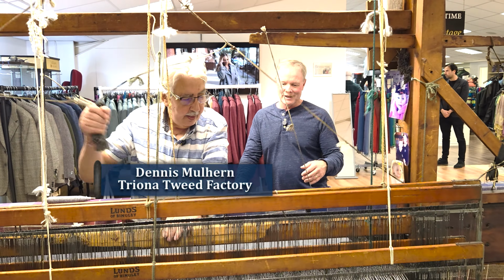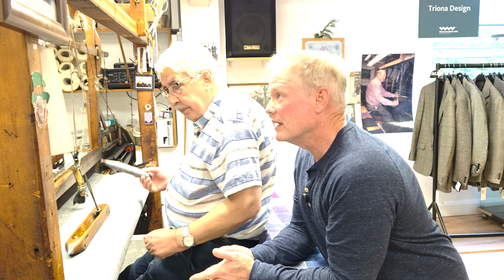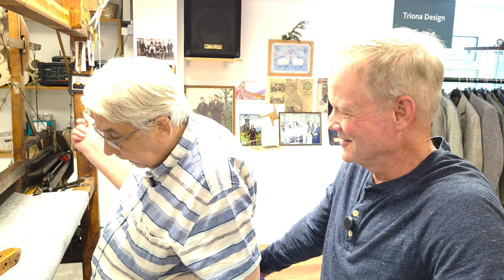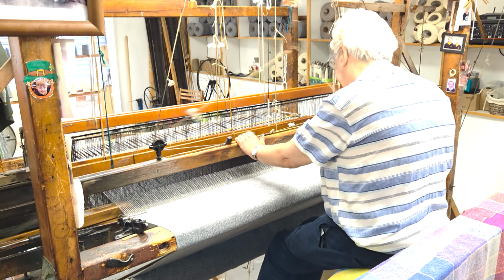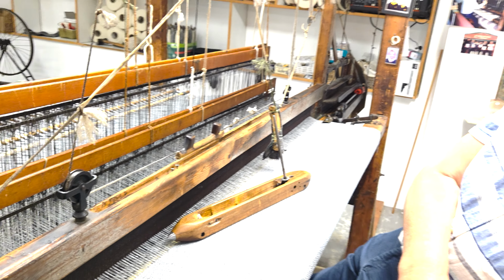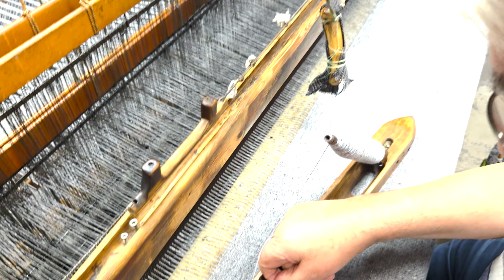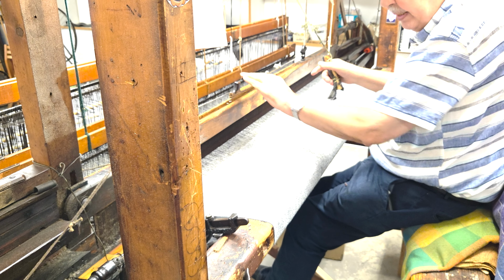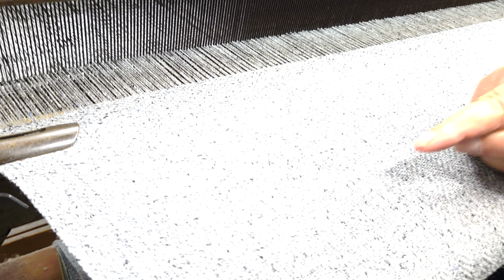Irish Handweaving Tradition Still Found At Triona Tweed Factory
Matt Adams joins Dennis Mulhern, a master weaver at the Triona Tweed Factory in Ardara, Co. Donegal, Ireland. Dennis shows us how he makes elegant clothing using the methods passed down through generations.